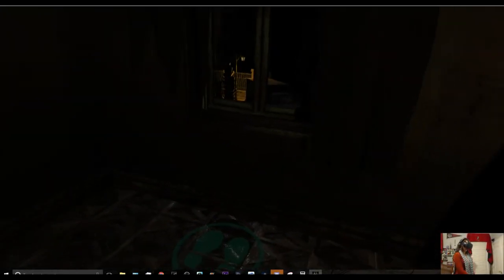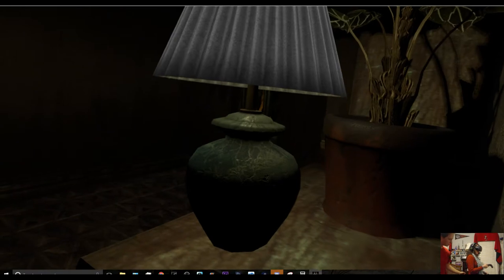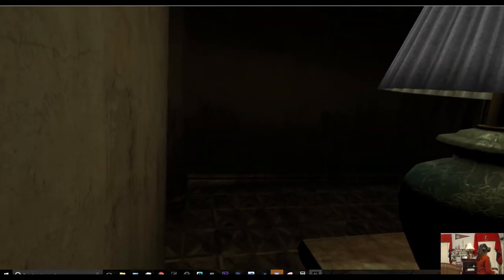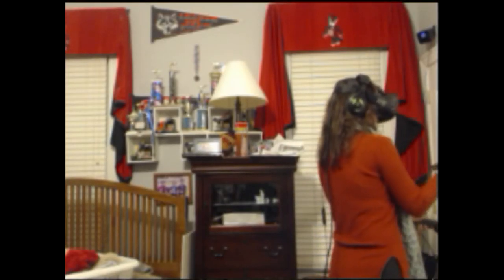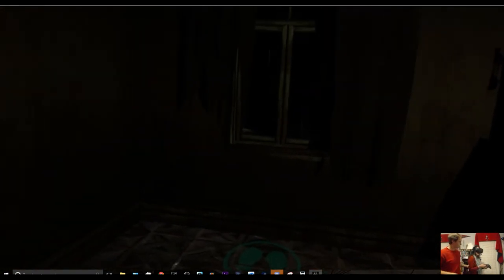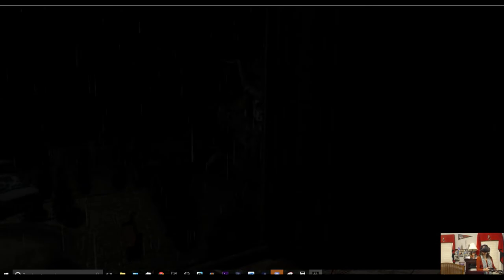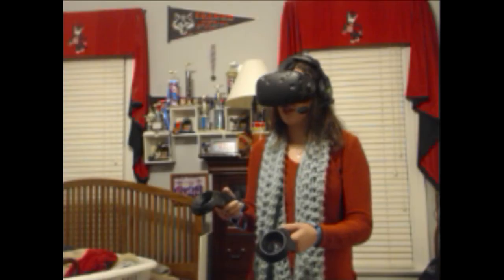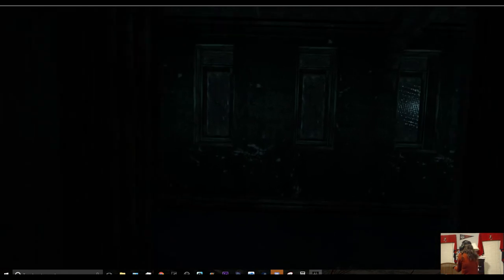SCAREDY KAT || The Bellows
Buckle up as we go on a wild 4-minute roller coaster ride of emotional distress and motion sickness! Will she laugh, or will she lose, in this week's episode of "Force the Controller Through a Door" !